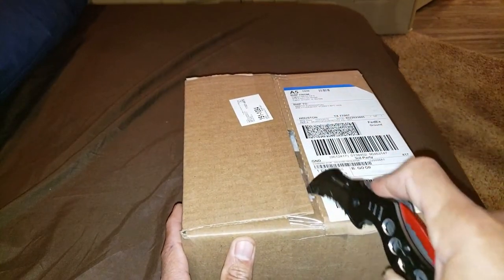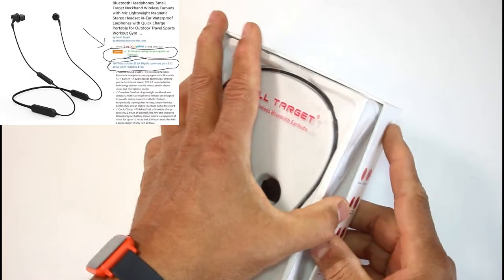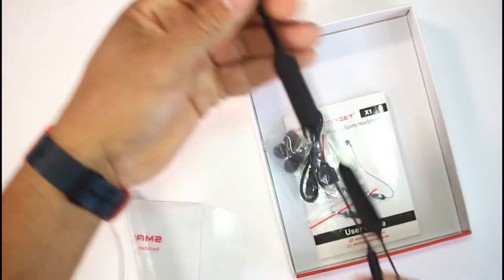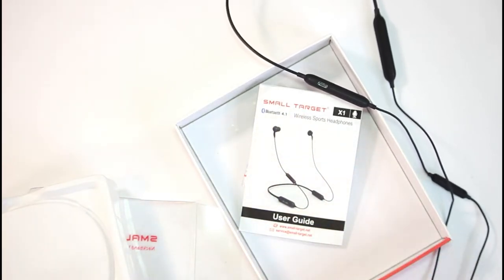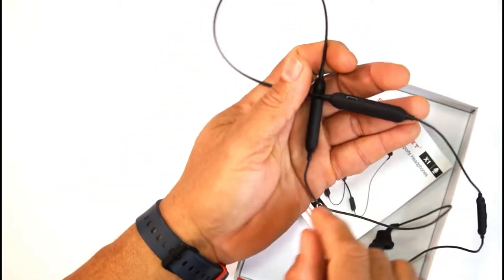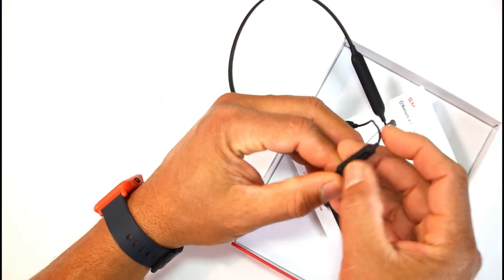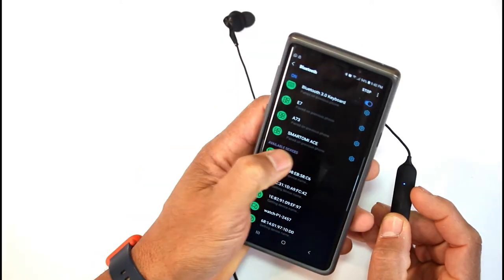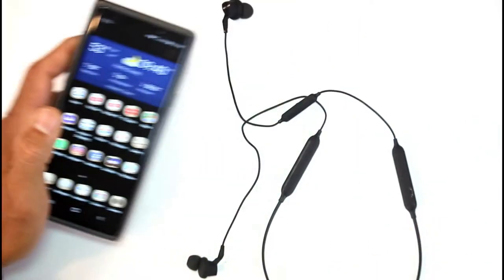$9.99 Magnetic Waterproof Wireless Earbuds-Good Sound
Bluetooth Headphones Small Target Neckband Wireless Earbuds with Mic